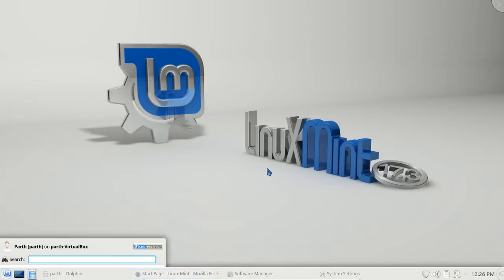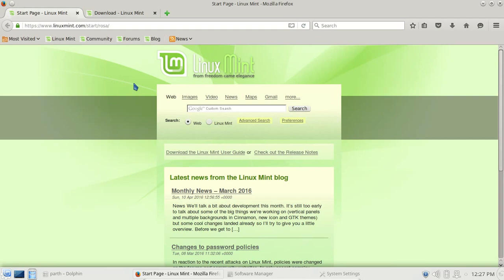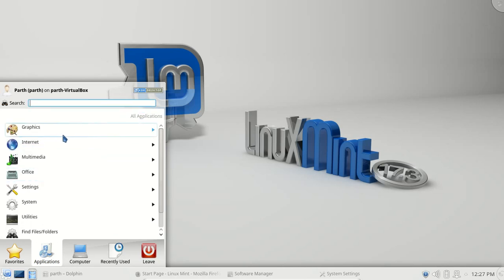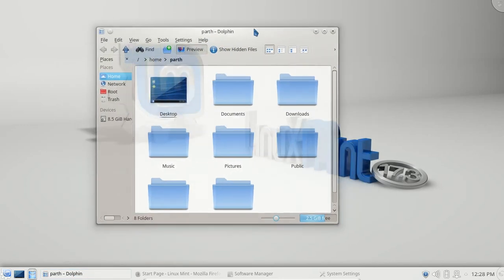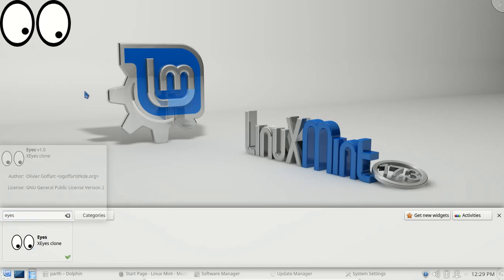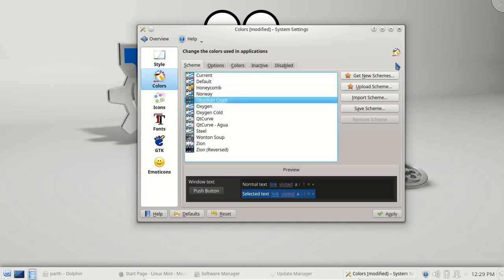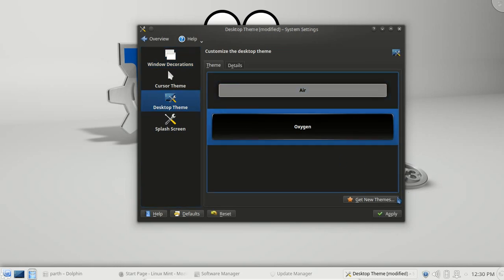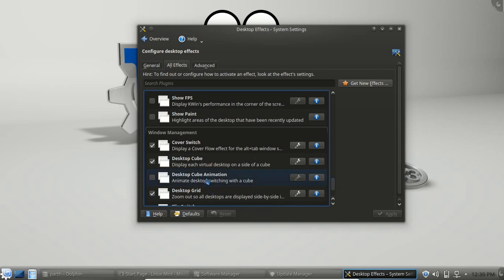Linux Mint 17.3 Review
First impressions of Linux Mint 17.3.